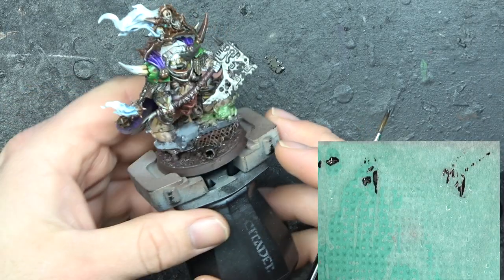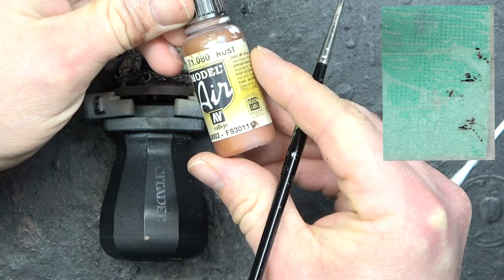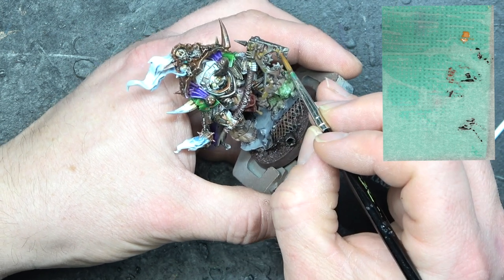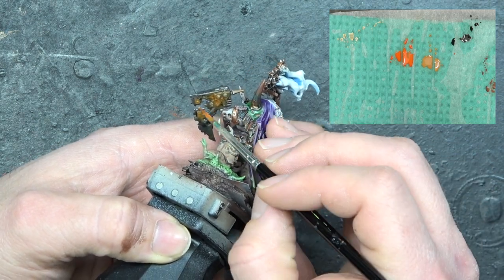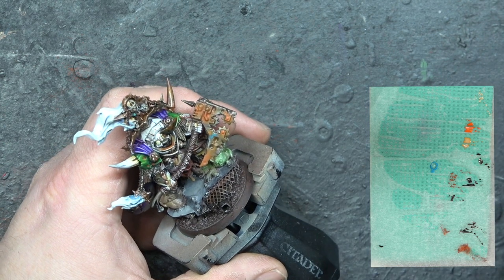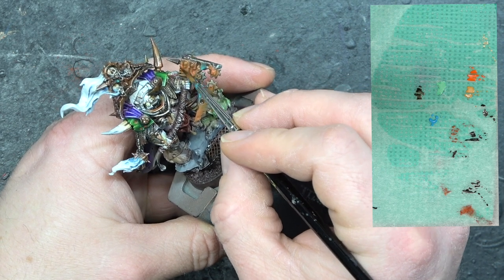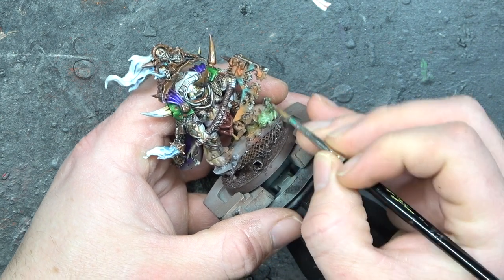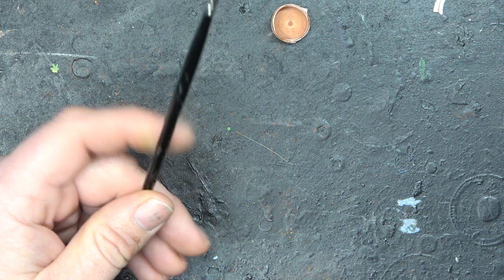How to Paint Death Guard Plague Weapons Plague reaper Quick and Easy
In this Video I will show you How to Paint Death Guard Plague Weapons Plague reaper for Warhammer 40k Quick and Easy and teach you a few tricks how to speed up your painting.

For me I've not got the time to paint Warhammer 40k Armys to Golden Daemon standards but I do like my Army's to stand out on the battlefield to a nice table to standard.

Every Monday I will be posting a Video on how to get better and faster painting your minis plus terrain for your games.

Paints used are

Lead belcher
Agrax earthshade
Nuln oil shade
Rhino Hide
Oxide rust 72.131
Clear orange 70.956

Weathering powers from Forgeworld
Orange rust
Light rust

Airbrush thinner
Water
Medium glaze from Windsor and Newton